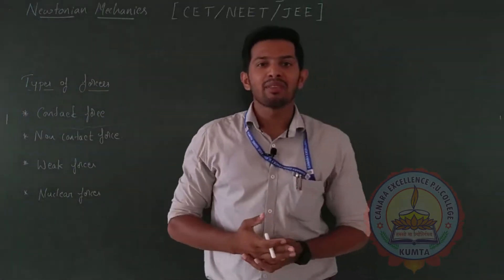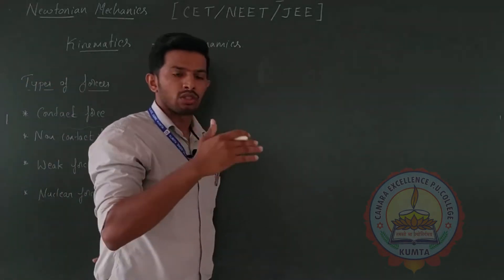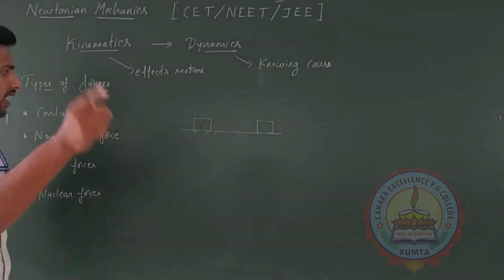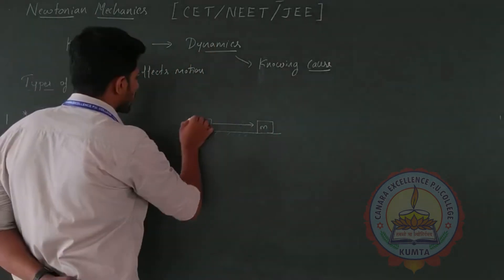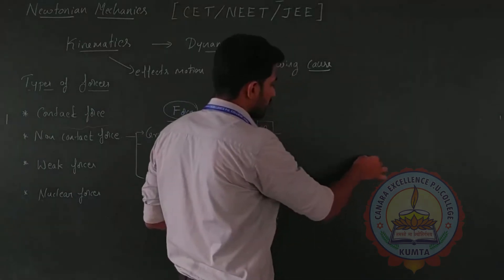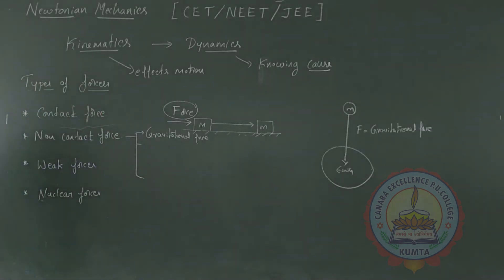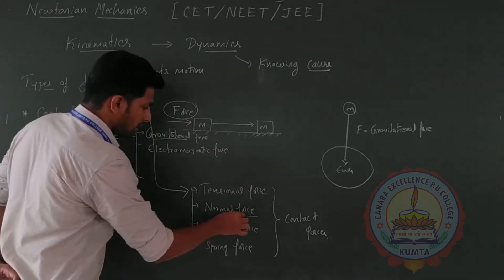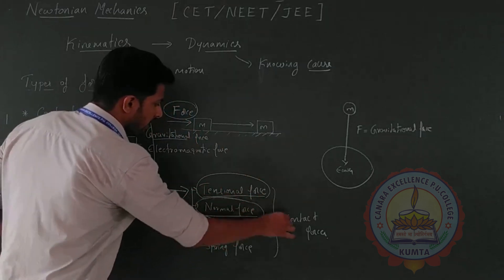Newton Mechanics | JEE Important Topics | CET main questions | Canara Excellence PU College Kumta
This is a training video that is intended purely for educational and informational purposes. This video depicts the Newton Mechanics and some of the forces related to Kinematics and Newton Mechanics. This is pertaining Physics Subject. This may be appearing in JEE, CET, and other competitive examinations.

Canara Excellence PU College - A residential PU college situated at Gore, Kumta, Uttara Kannada.
We provide the state of the art facilities, education for the students to excel in CET/NEET/JEE/CA-CS/IAS, and many other competitive exams. We channelize the focus and goals of each individual and help them reach there with ultimate ease. Our faculties are proficient in their respective domain and are ambitious to facilitate the aspirant's career path and bright future.

GN Hegde trust
G N Hegde Trust was set up by one of the famous doctors in Karwar district, Dr. G. G. Hegde, in the memory of his beloved father, late Shri Ganapathi Narayana Hegde, Retired Block Education officer, educationalist, and philanthropist.
Being born in a middle-class family, he was a visionary and believed in bringing “Education for all”. He loved interacting with students, and youth and always encouraged them to aim and achieve higher. After his demise, his son, Dr. G.G. Hegde started this charitable trust to take up various educational, social, and medical activities and campaigns, in order to make his dream come true.

The motive behind this project
The “Gurukula” system of education which was practiced in India, had a lot of value and made a better impact on individuals from a holistic perspective.
The motive behind this project is to revive this system back in our education system with an adequate modern touch. This institution gives emphasis on such holistic development of students. The ultimate goal of this project is to transform society with intellectual minds with moral values, which will promote total individual development.

Our vision
Educate, Empower and Enlighten - To facilitate young minds and empower them on self-reliance, integrity, and responsibility. We believe in constructing a journey of blended education with academic & experiential learning to create assets for our society, who contribute to the well-being of our country and will be role models for the upcoming youth.

Our mission
We provide the state of the art facilities, education for the students to excel in CET/NEET/JEE/CA-CS/IAS, and many other competitive exams. We channel the goals of each individual and help them reach there with ultimate ease. Our faculties are proficient in their respective domain and are ambitious to facilitate aspirants' career paths and bright futures.